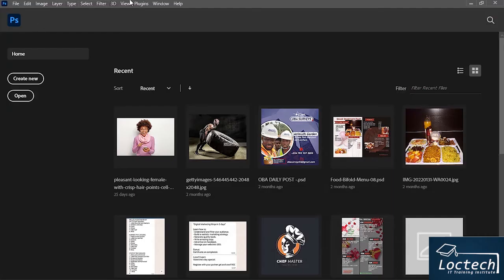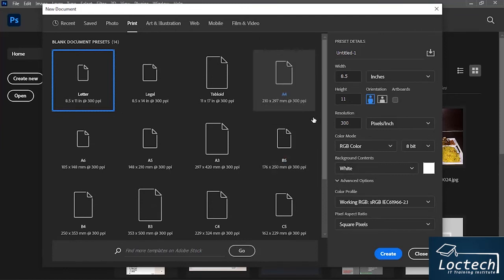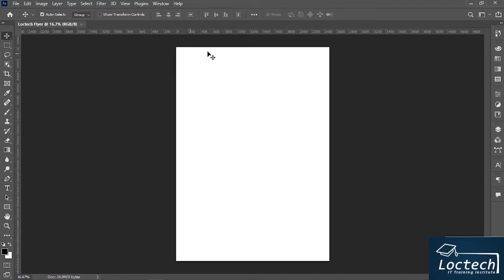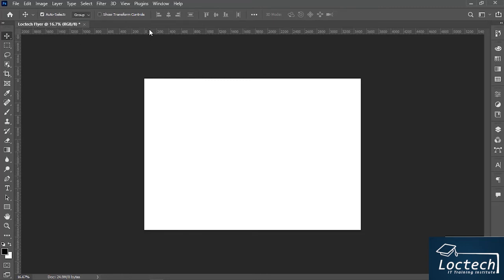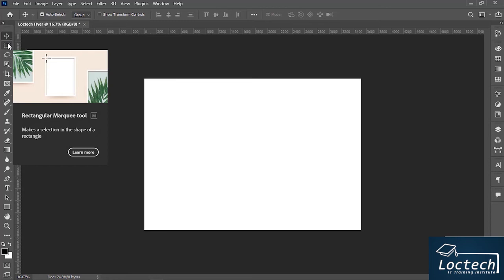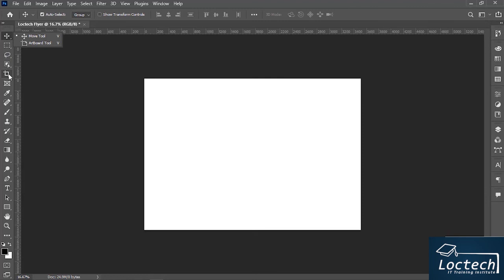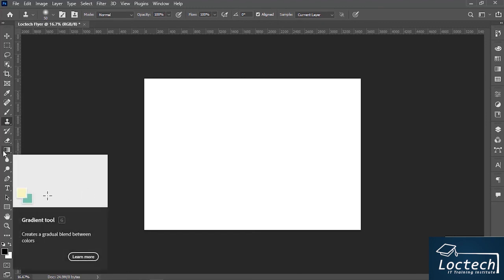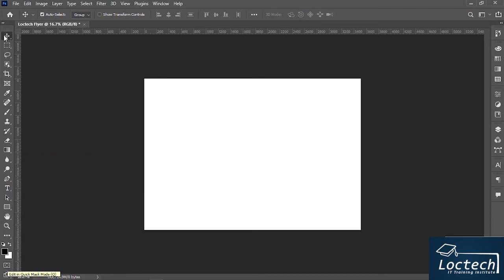Introduction To Adobe Photoshop for Graphic Design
Welcome to this crash course on “Graphics Design with Adobe Photoshop” Join Mr. Alali Godbless as he puts you through all you need to know to get started with Photoshop for graphic design.
Relevant Links:
• Adobe Photoshop:
• Previous Video:
• Next Video:
In this video you will learn:
• Creating your first photoshop file
• Introduction to the Photoshop UI
• Basic Photoshop tools

Our other courses include:
• Python Programming
• PC Technician
• CompTIA A+
• Cisco Networking Engr
• Digital Marketing
• QuickBooks
• Advanced Excel
• CorelDraw
• Adobe Photoshop
• Adobe Illustrator
• Adobe InDesign
• Adobe Bridge
• Adobe Camera Raw
• Adobe Lightroom